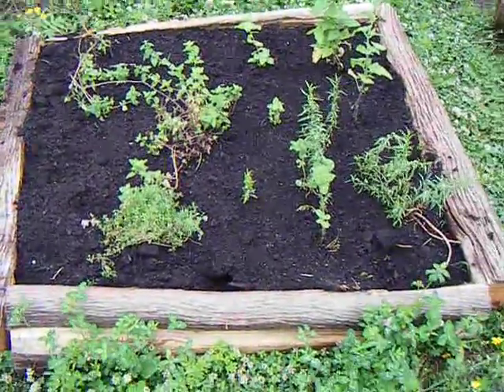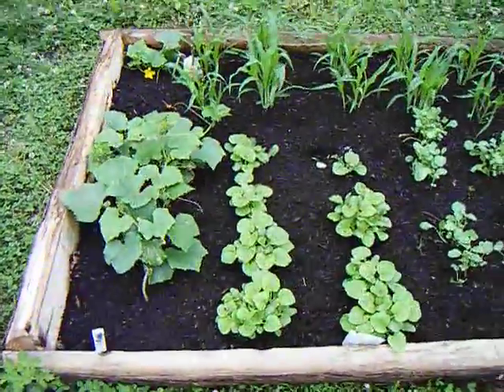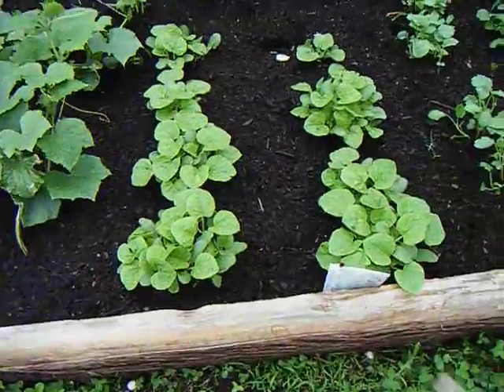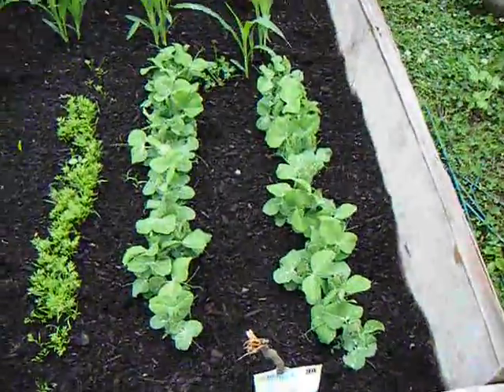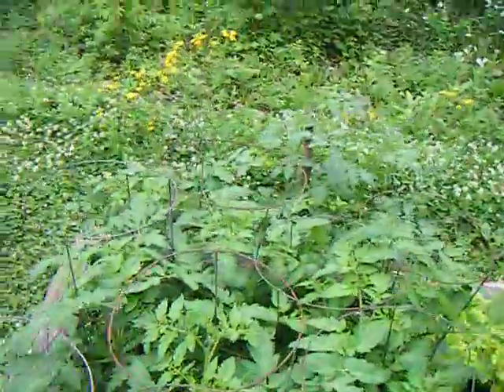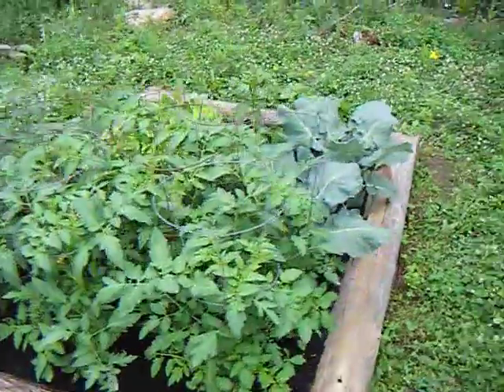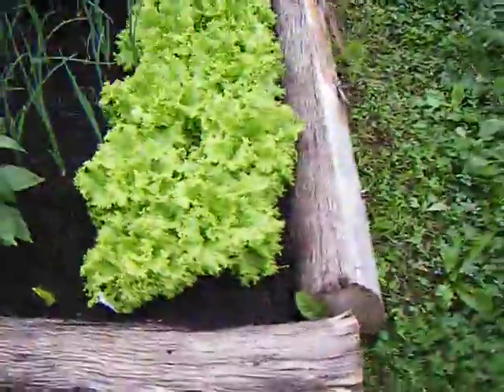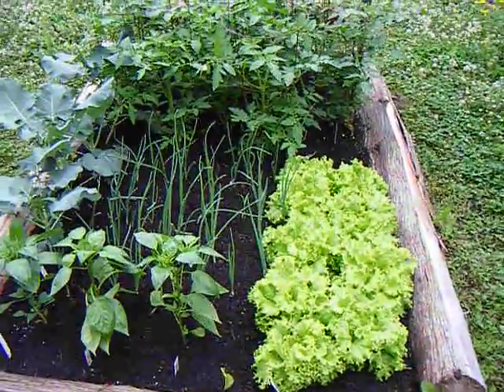Herb & Vegetable Garden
Our 1st year with our 3 small plots!